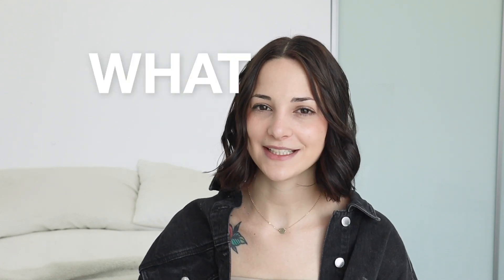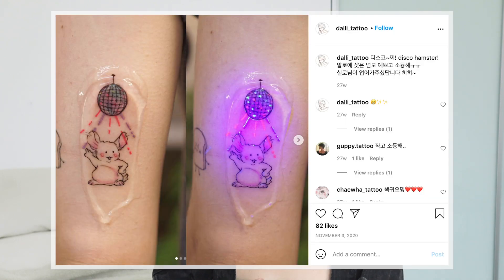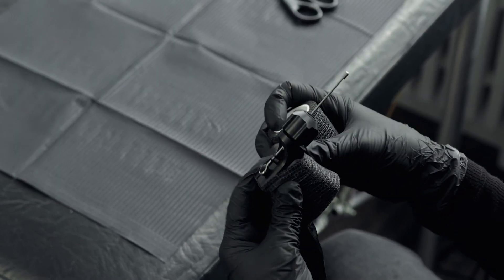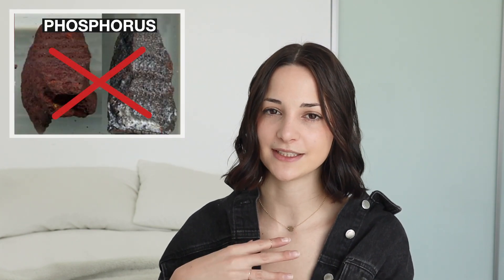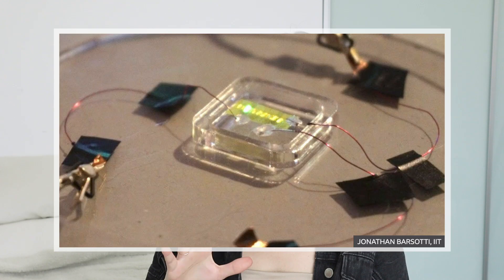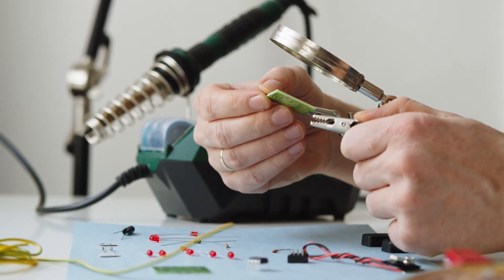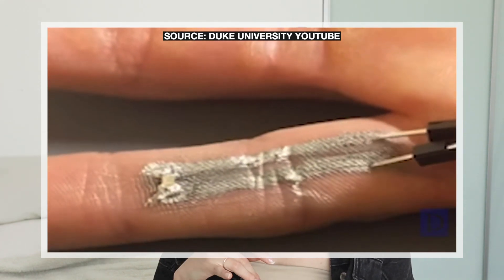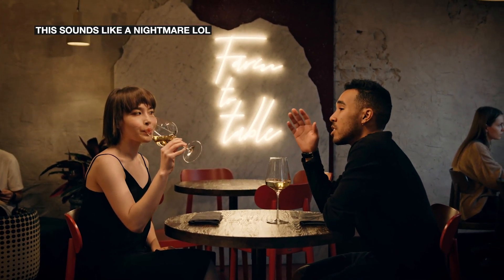Would You Get an Electric Tattoo? What's up With That IG Electric Tattoo Trend?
Welcome (◔◡◔)
Getting an electric tattoo might actually be a possibility in the future. Have you seen those electric tattoos on instagram? Today we are going over the possibility of actually getting one of those for yourself! Sounds similar to UV Tattoos? I go over the differences between this and UV Tattoos as well.

0:00​ Introduction
1:04 UV Tattoos
3:49 Electric Tattoo Sticker
5:26 Tattooed Electronics
7:06 Let Me Know What You Think!